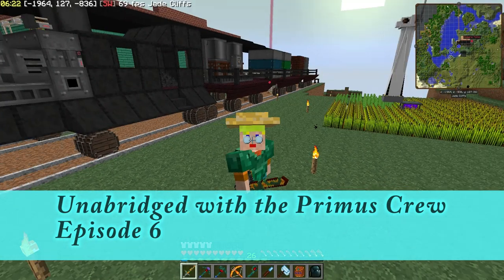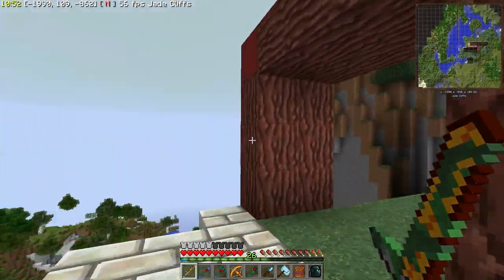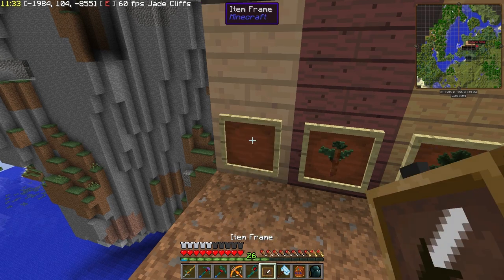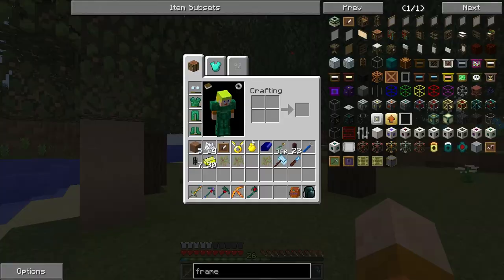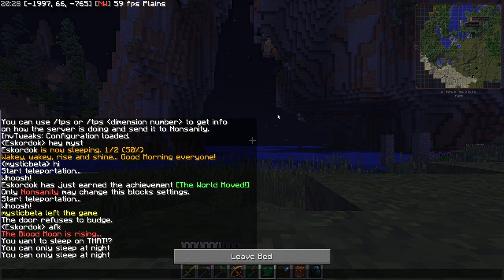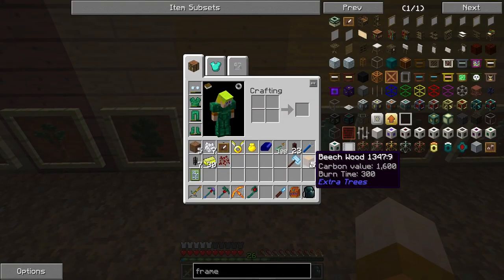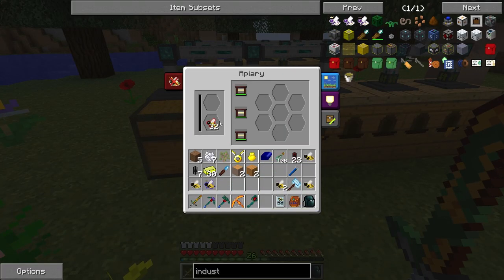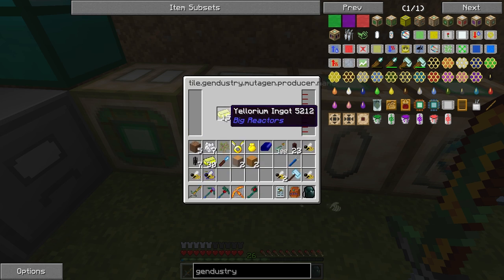Bees, trees and butterflies breeding - Minecraft Unabridged Modpack Ep 02 with the Primus Crew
"Unabridged" is a modpack that seeks to both cater to all genres (technology, adventure, magic, decorative, etc), as well as make sure nothing is excessively overpowered compared to similar features and items in other mods.

World Seed: primussmp
ATLauncher share code: xQ13dYLR